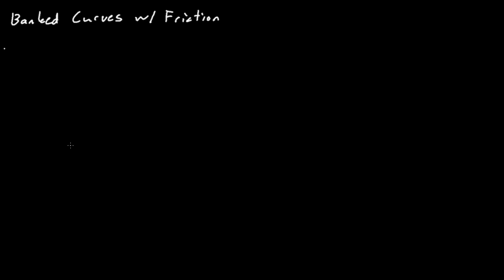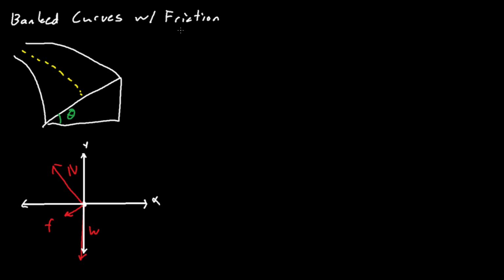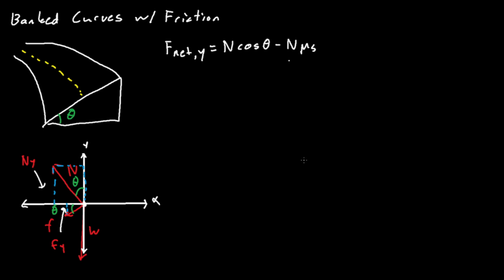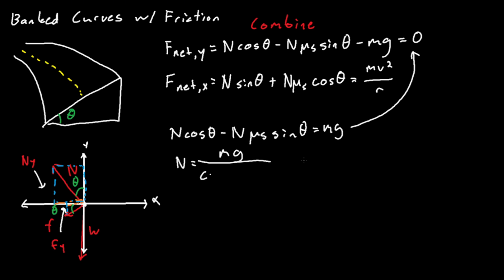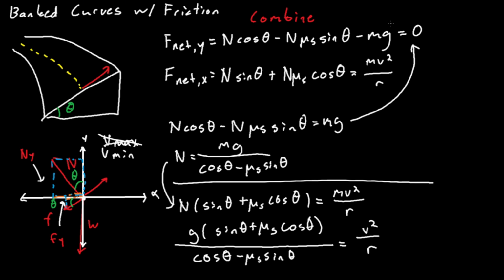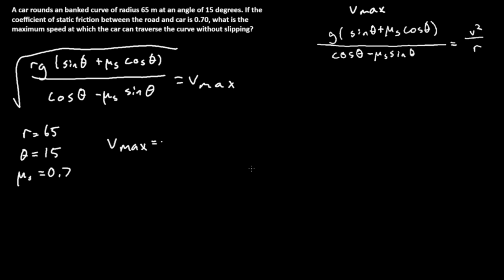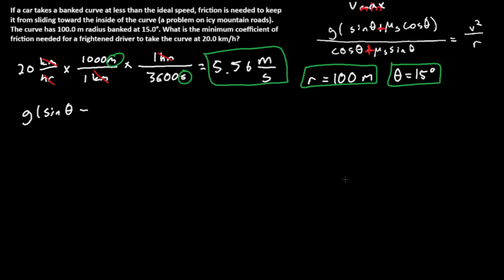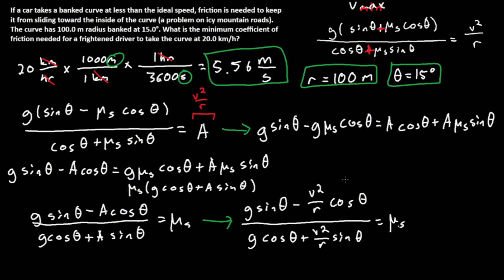Banked Curves With Friction Explained - Physics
In this video, I derived the primary equation that is involved with banked curves with friction. This equation can find minimum and maximum speeds, friction coefficients, and radii. There are some problems but they just require you either isolate variables from the derived equation or just directly plug them in.

Timestamps:
0:00 FEMINISM!!
0:50 Deriving Primary Formula
11:04 Friction Directionality
13:14 Problem 1
15:21 Problem 2